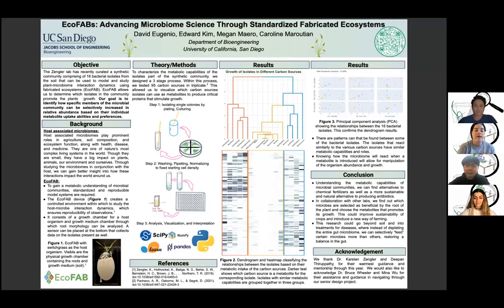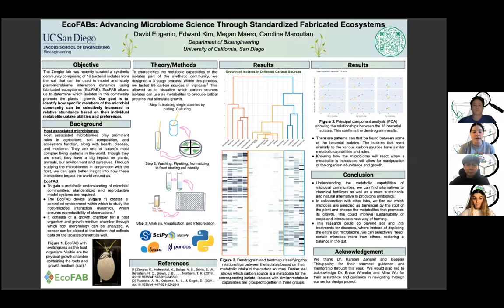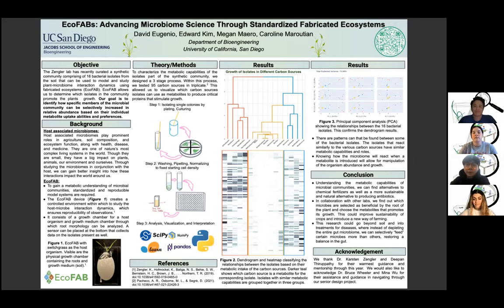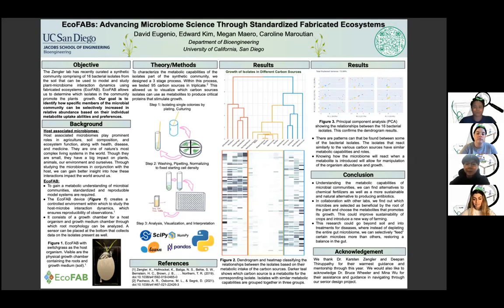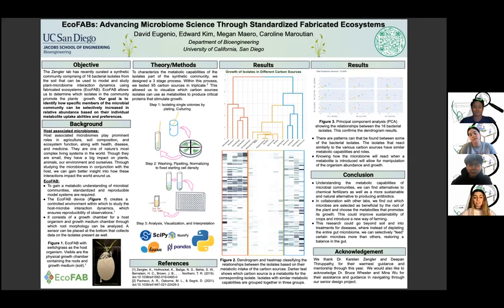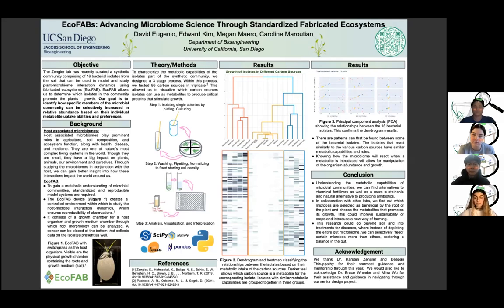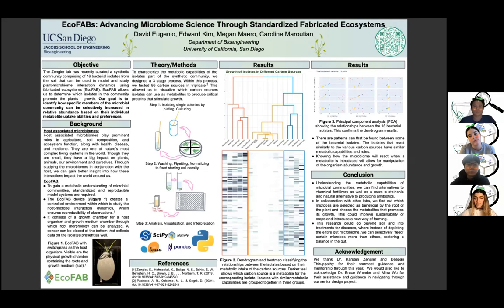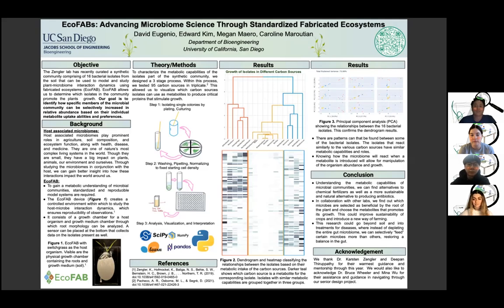EcoFAB: Advancing Microbiome Science Through Standardized Fabricated Ecosystems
Señor Design Presentation 2022
Dr. Karsten Zengler's Lab; University of California, San Diego
Students: Edward Kim, David Eugenio, Megan Maero, and Caroline Maroutian

Awards
Best in Scientific Communication: Honorary Mention – UC San Diego Bioengineering Day, 2022
First Place Regional Award – International Society for Pharmaceutical Engineering, 2022